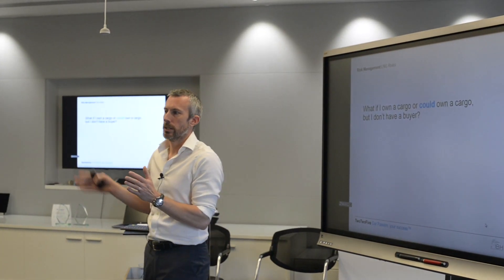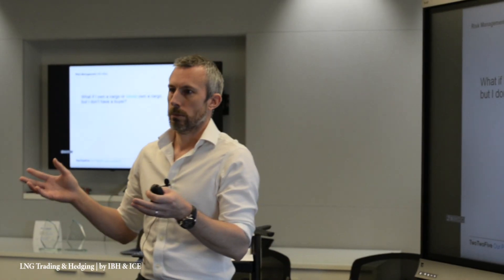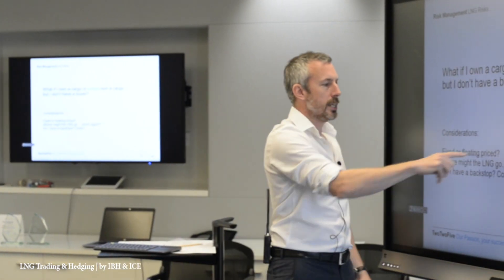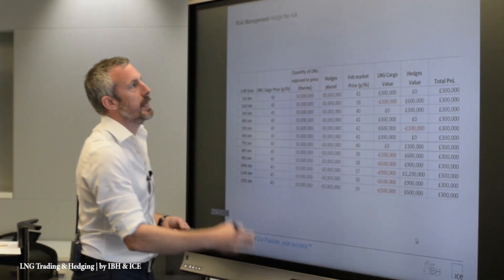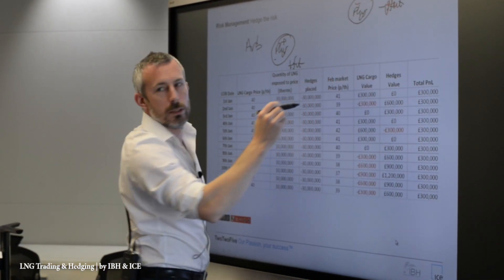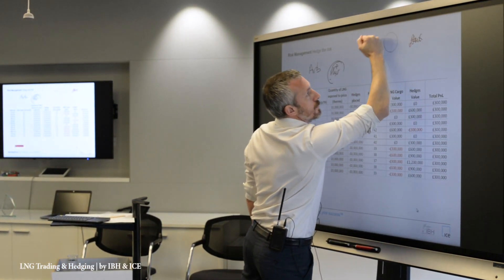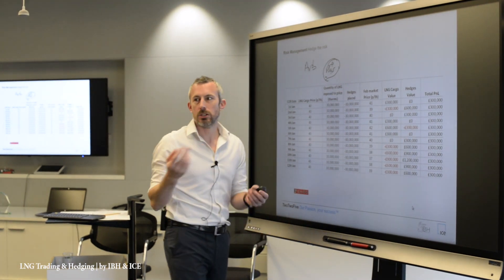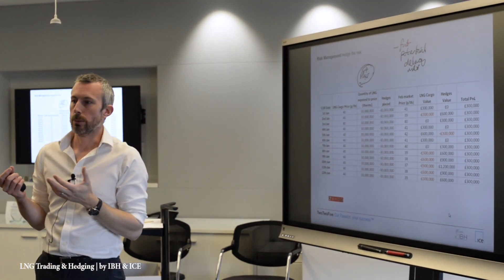How to hedge if you own a cargo but don’t have a buyer? | LNG Trading and Hedging | IBH | ICE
IBH Academy | Training and professional development provider. We work with world’s Energy, Oil and Gas professionals to transform businesses, enhance knowledge and accelerate career and performance.

We collaborate with international network of the most experienced experts in their fields within the industry who are passionate about teaching.

All our programmes focus on the realities of global markets. Feature-packed with lectures, group discussions, computer simulations and hands-on workshops. Including technical and business visits to oil terminals, refineries, financial institutions and other relevant organisations, you’ll leave with an extraordinary wealth of knowledge that only IBH courses is able to provide.